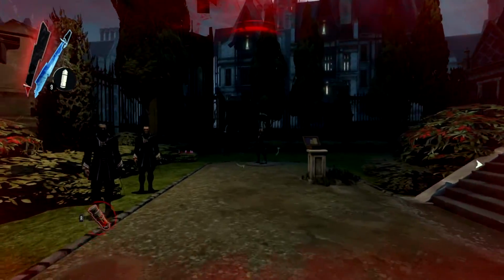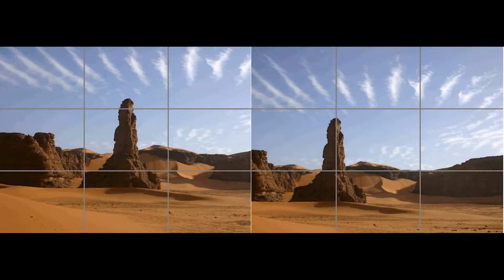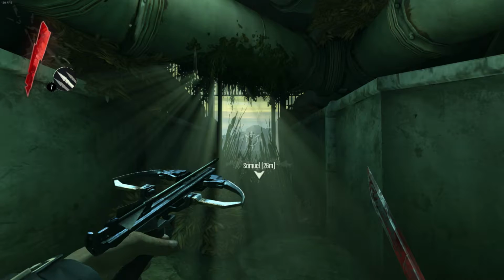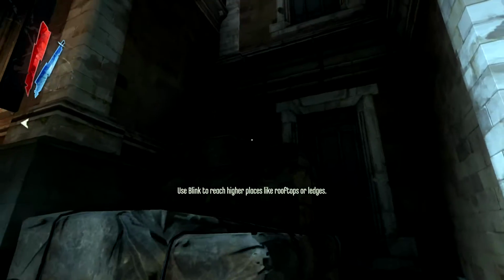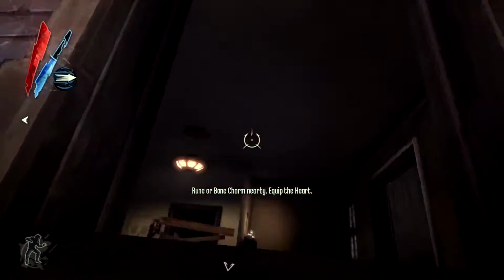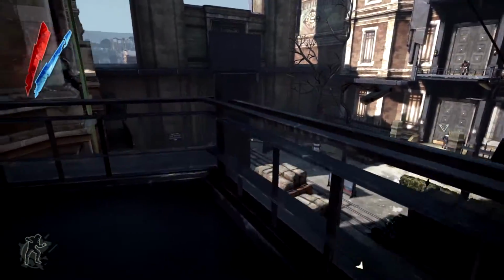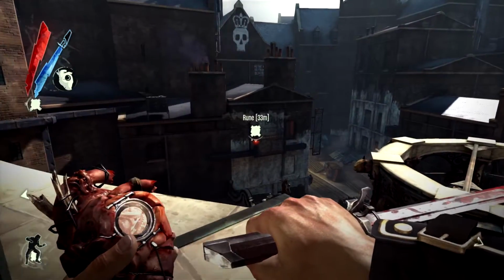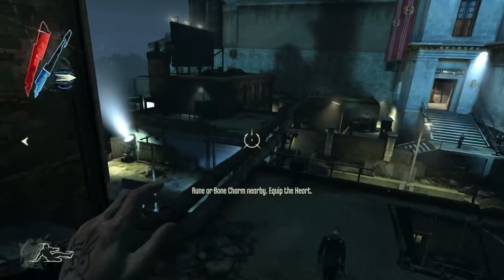Why Dishonored's Level Design is Brilliant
Arkane’s 2012 Immersive Sim, Dishonored, is perhaps one of the most cleverly designed games that I’ve ever played. Whether you’re jumping across Rooftops or slinking in the shadows, Arkane makes sure that you get the information you need to make informed decisions on the fly.

So Today, I want to talk about the visual design of the game and how that helps with the communication of information to the player. And hopefully answer the question;  how do Arkane communicate through Visual design?  And well, I think I figured it out. And I guess it can be summed up in one word. Composition.